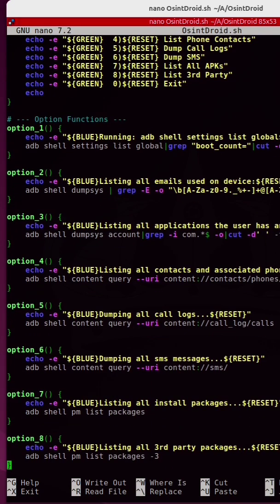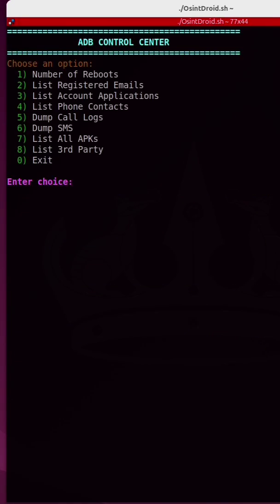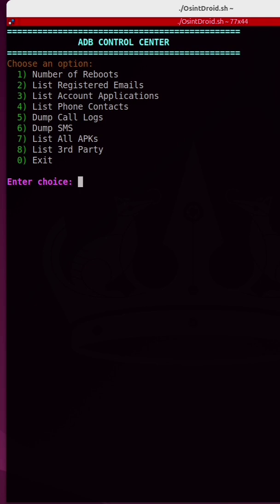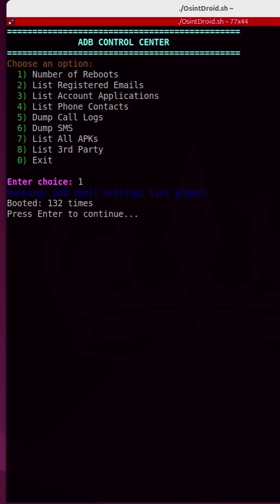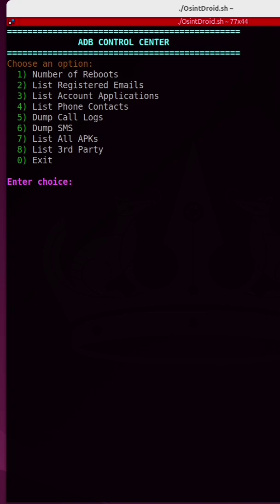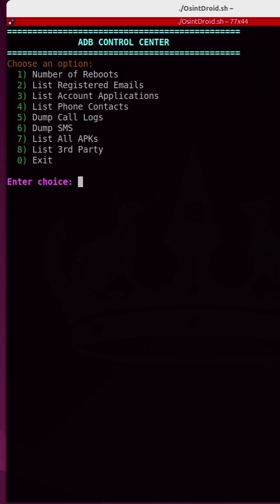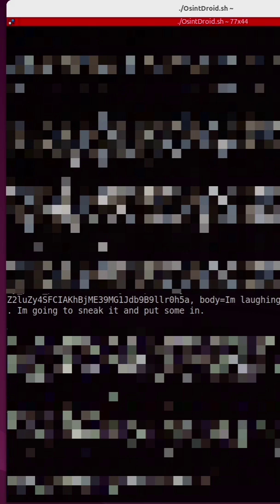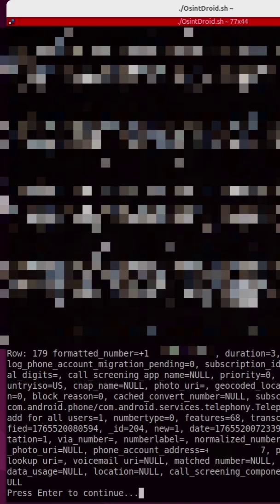I Built an Android OSINT Bash Script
👇 Ready to go deeper? Learn ADB commands for Android forensics in this full tutorial:

OsintDroid is a Bash-based OSINT utility designed to collect and organize key forensic and reconnaissance data from Android devices in a fast, automated way. It provides a simple menu-driven interface to extract insights such as device reboot history, registered email accounts, associated applications, stored contacts, call logs, SMS messages, and installed APKs—including third-party apps—making it useful for digital forensics, incident response, security research, and device audits. OsintDroid streamlines data gathering into a single script to save time and reduce manual effort, and is intended for authorized, ethical, and legal use only on devices you own or have permission to analyze.